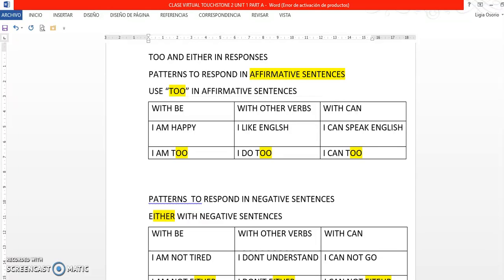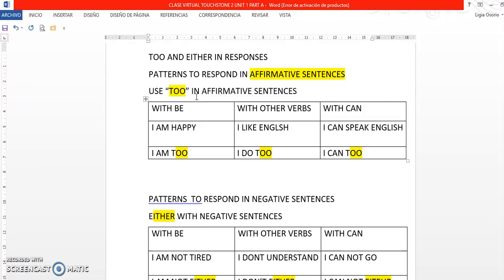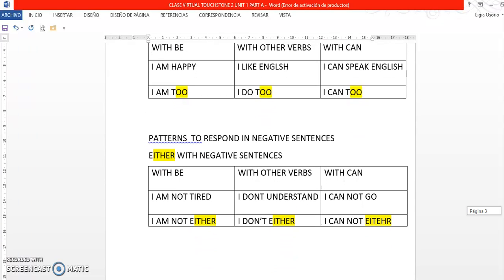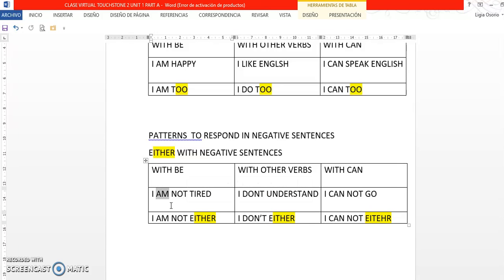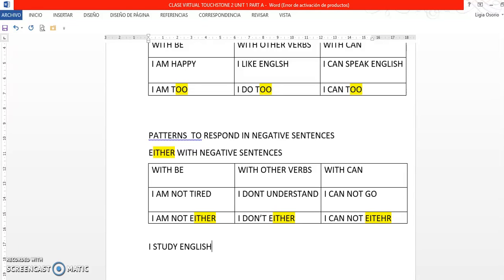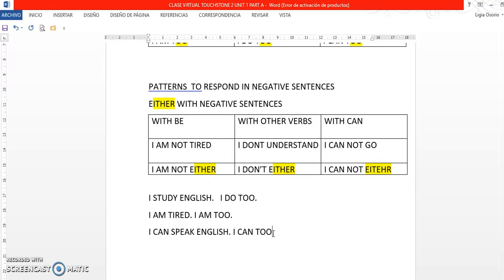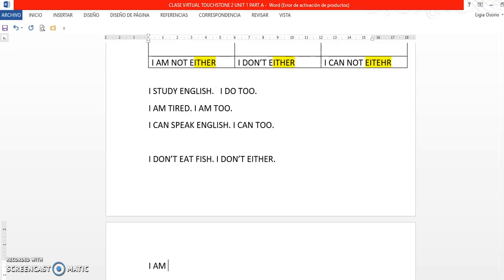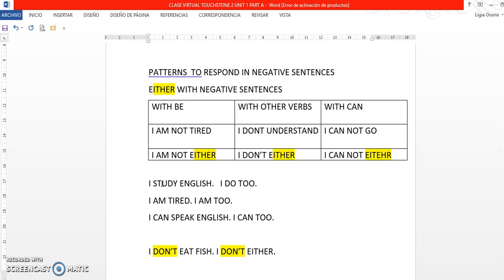TOO AND EITHER UNIT 1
Tutorial of "Too and Either"